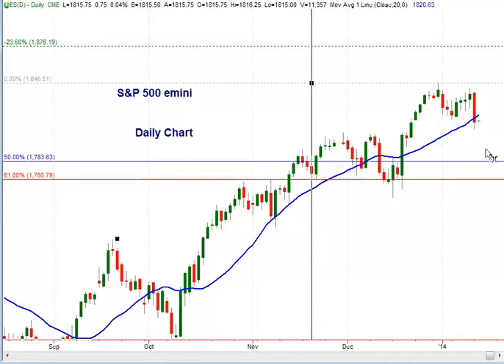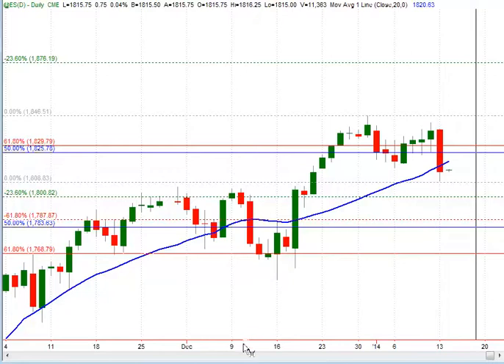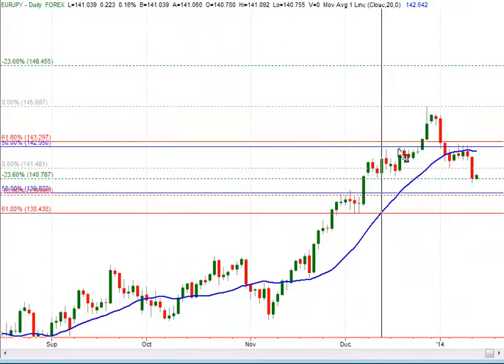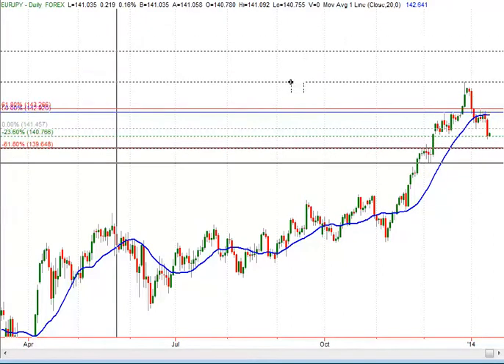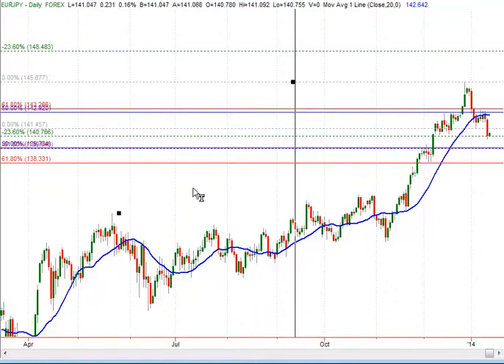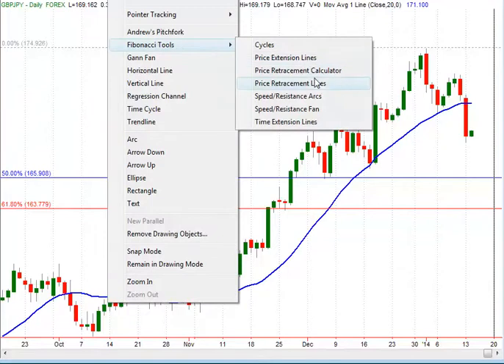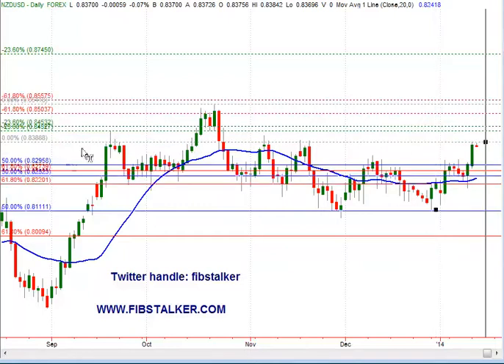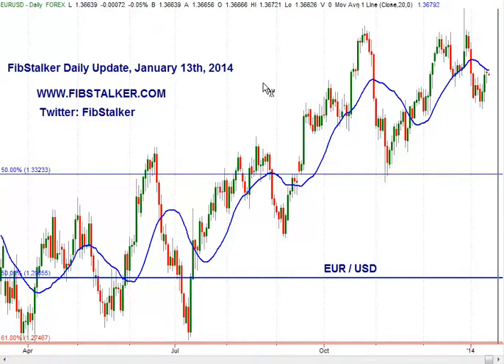EURUSD, S&P500, Gold, USDJPY, EURJPY, GBPJPY & NDZUSD Daily Analysis & Forecast Review, Jan 6th 2014